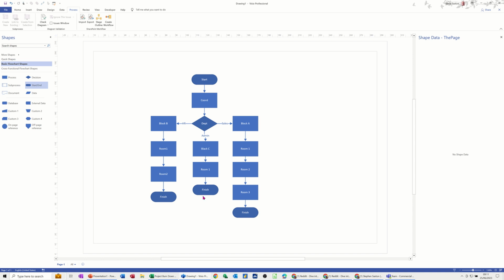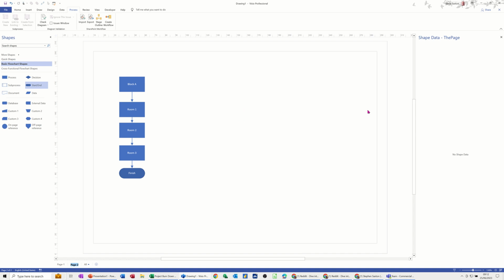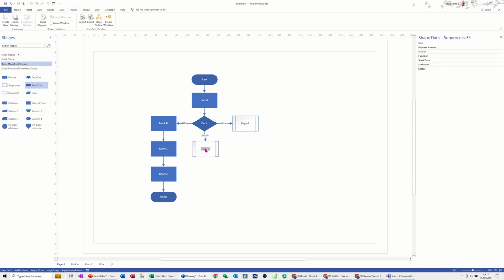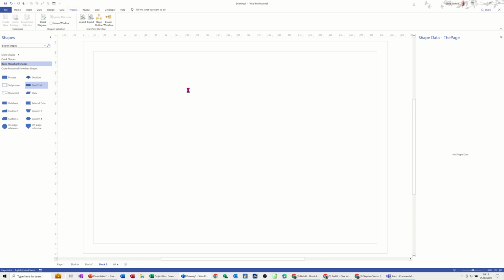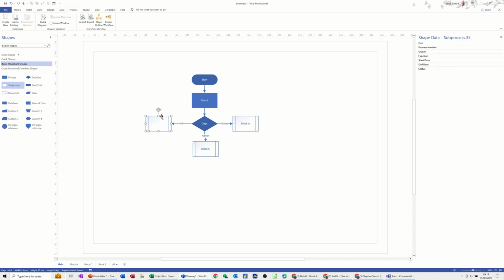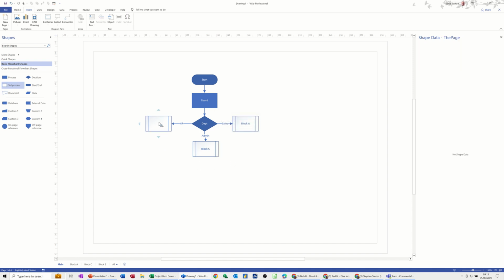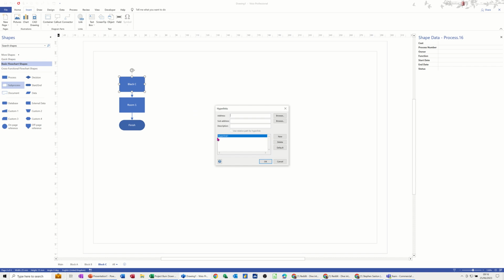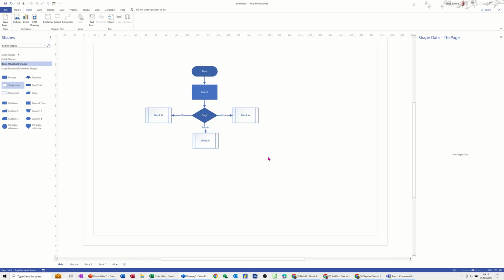Did You Know Visio Can Do This With Sub-Processes?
In this video, learn *how to use microsoft visio* to create sub-processes. This *visio tutorial* demonstrates the steps for creating multi-sheet diagrams. Depending on your version of *ms visio*, the process may differ.